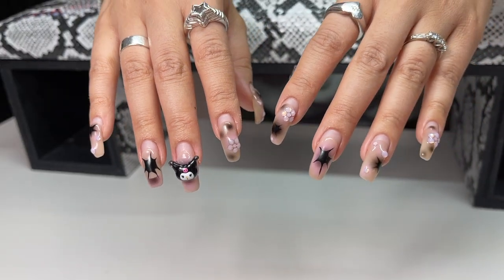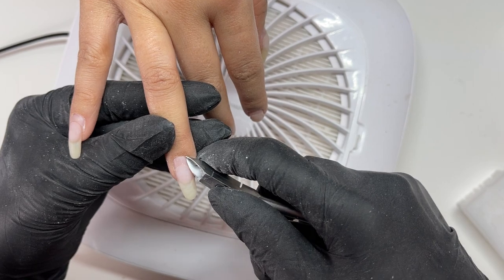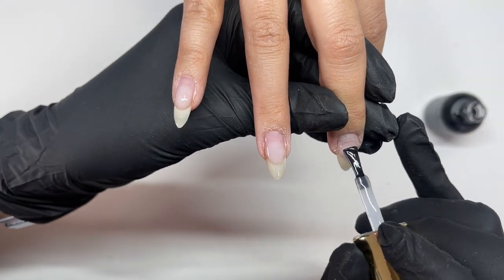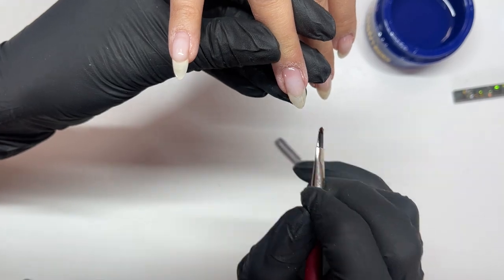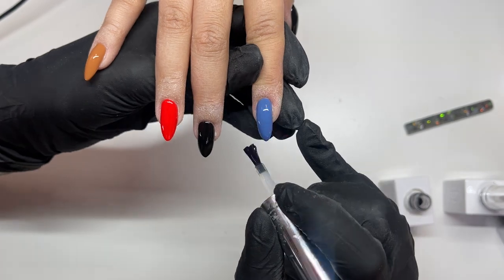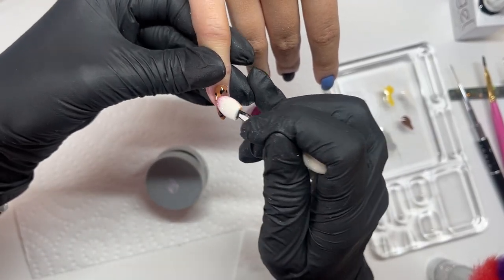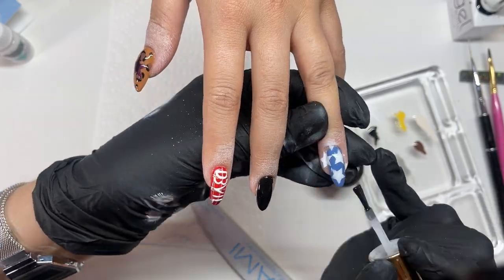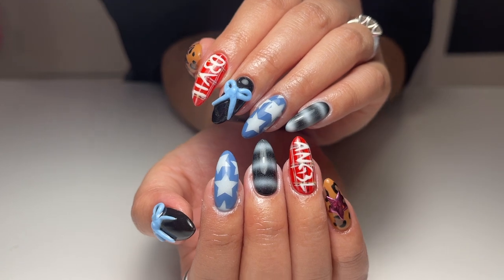Doing New Jeans Nails 👖💕🐰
New Jeans inspired nails for my bestie Vanessa!! 🎀

Products used from Sweetie Nail Supply

Izemi Resin Gel 99.9 Ver. 1 Potted Gel